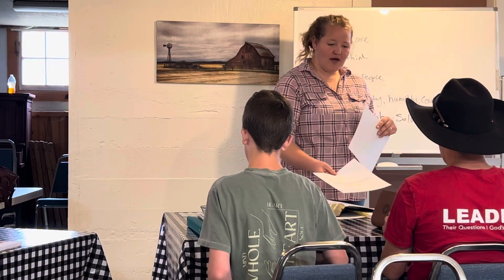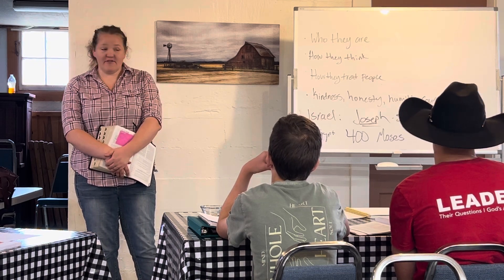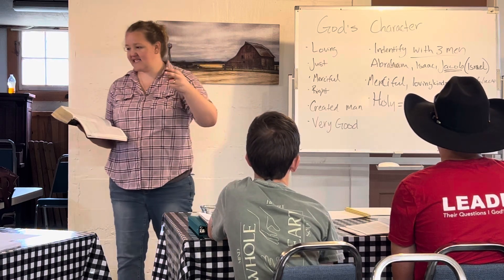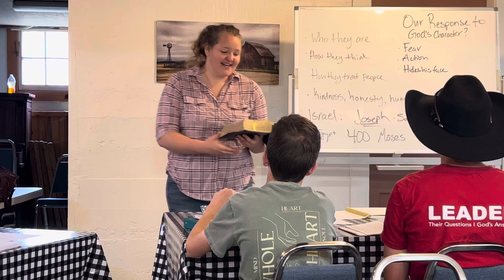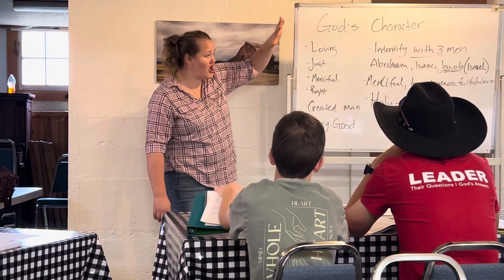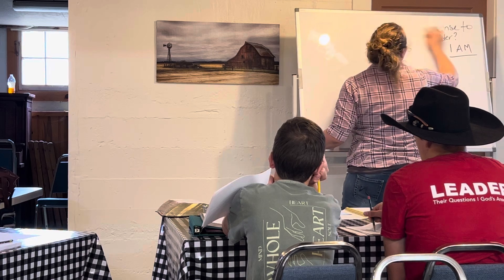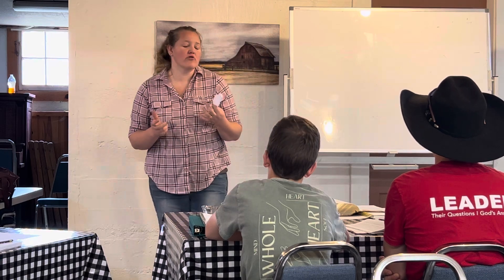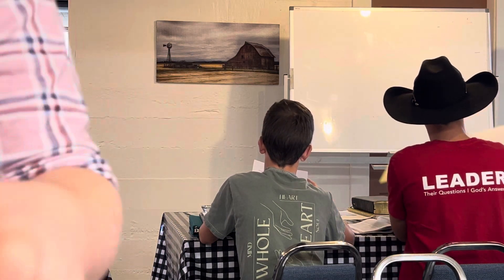Christian Living 2/2 week 1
Searching out God’s Character